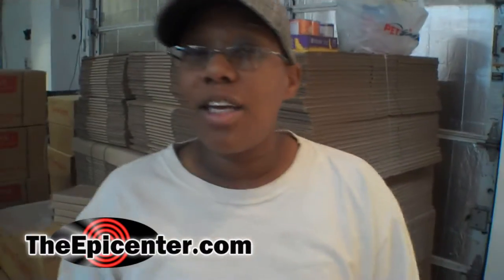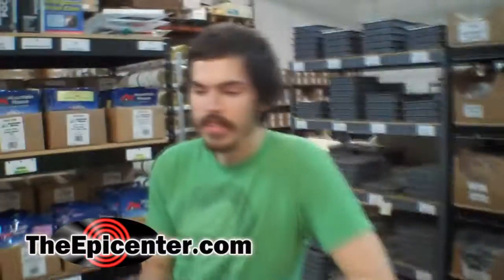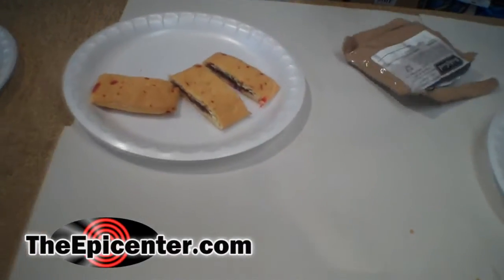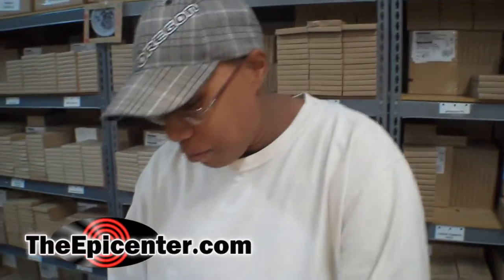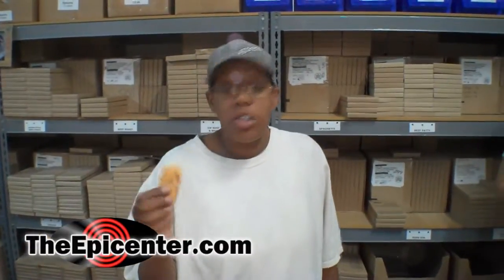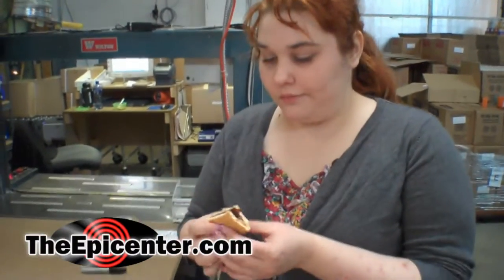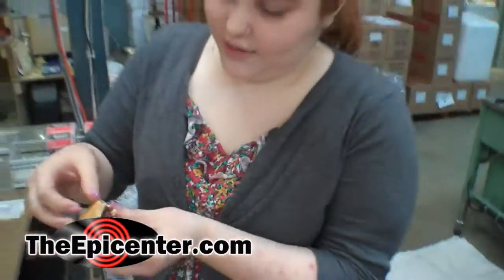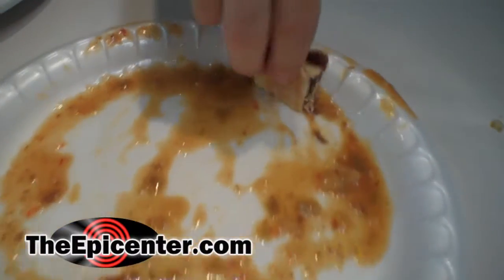Review: MRE Cherry Turnover from Bridgford Foods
In this video, we taste test a new MRE item from Bridgford Foods, the maker of the MRE sandwiches found in First Strike Rations (FSR), the Cherry Turnover!